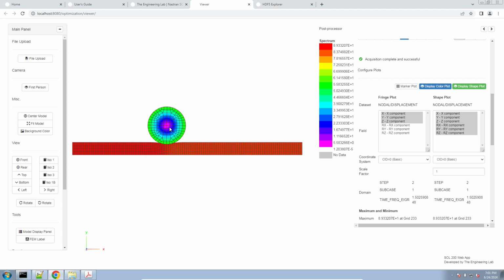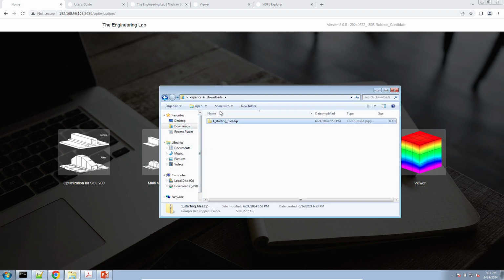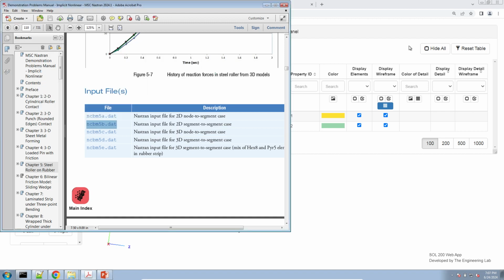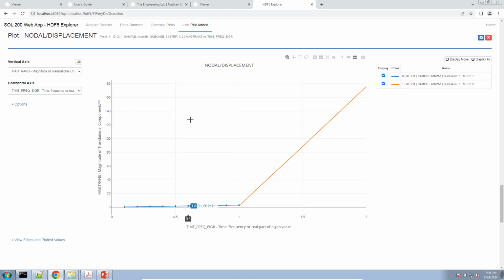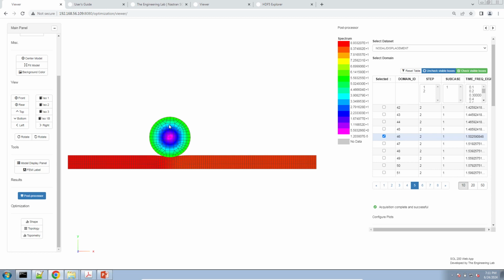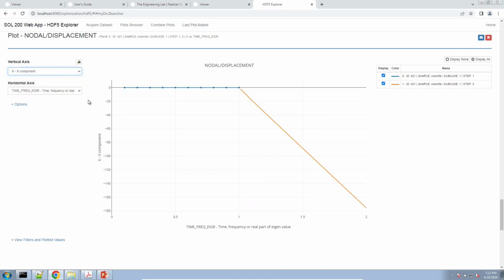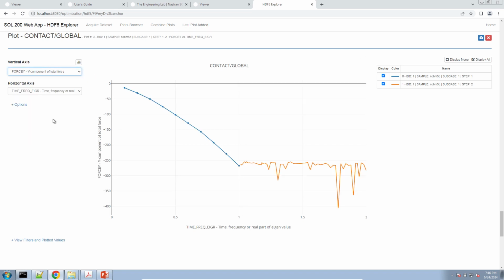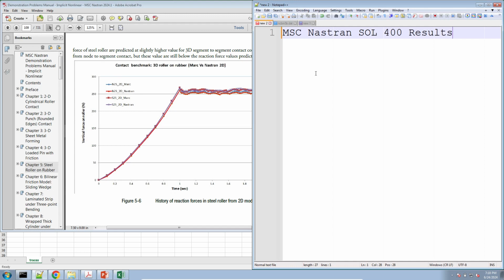MSC Nastran SOL 400 Results - Displacements, forces of a steel roller moving on rubber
The displacements are displayed for a steel roller moving on a rubber base. Special consideration is given to the steel roller. A load vs. displacement plot is created for the steel roller.

Source of Exercise

Chapter 5: Steel Roller on Rubber
MSC Nastran 2023.3 Demonstration Problems Manual - Implicit Nonlinear